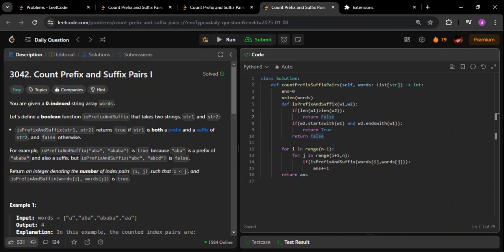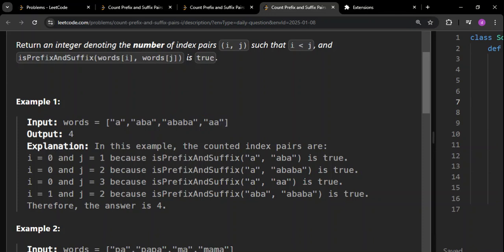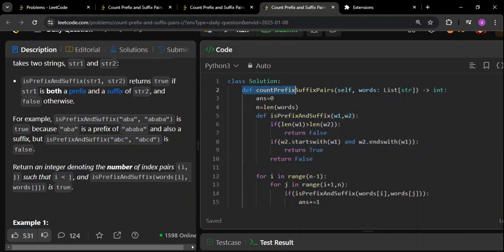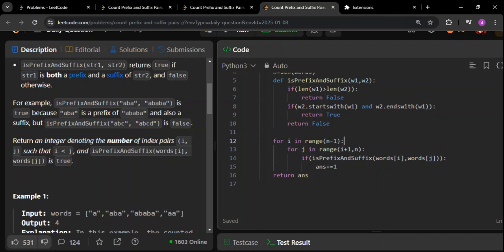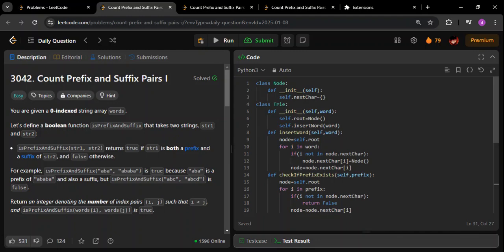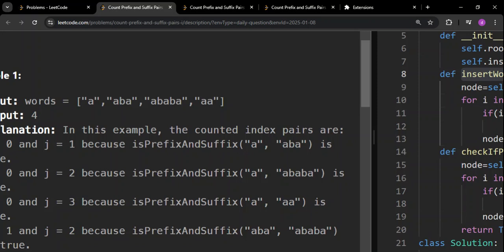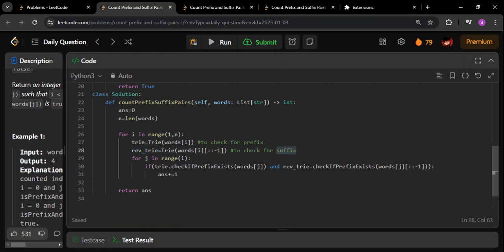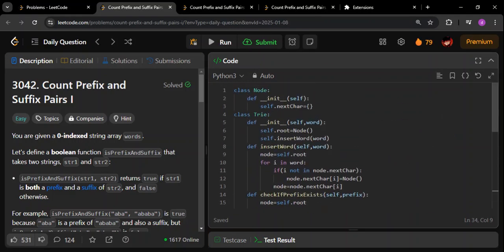Daily Leetcode Challenge | JAN 8 | Java + Python | Count Prefix and Suffix Pairs I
leetcode solutions,
letcode python,
leetcode python,
Gate smashers
Placement guide
Placement guide
Projects development
Associate engineer
microsoft internship,
microsoft,software engineer